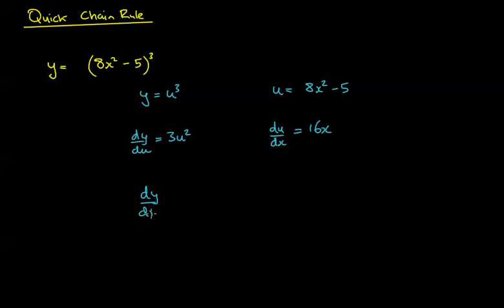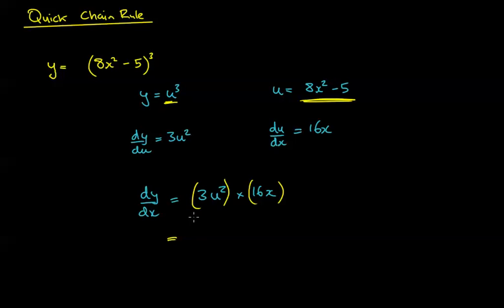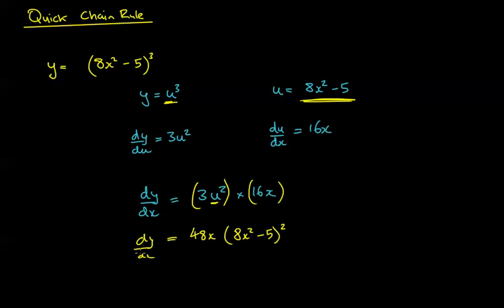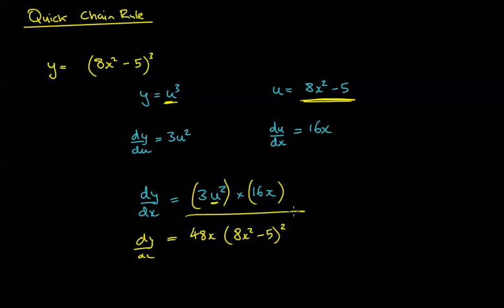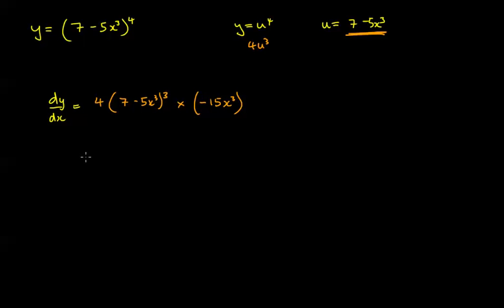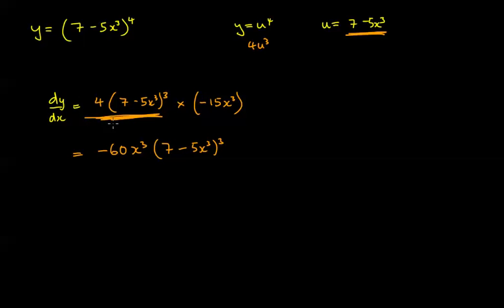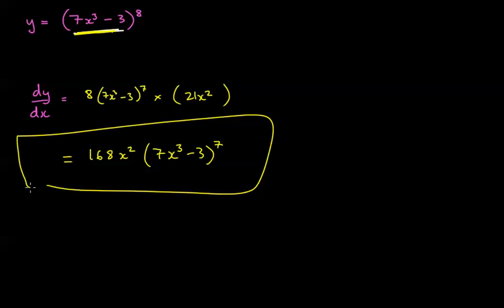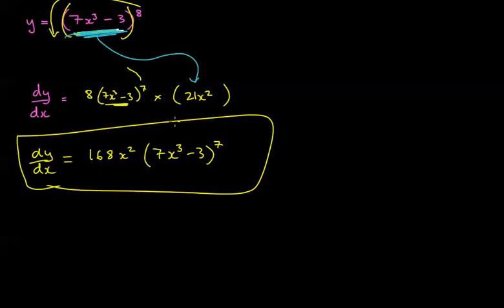Quick Method for Chain Rule